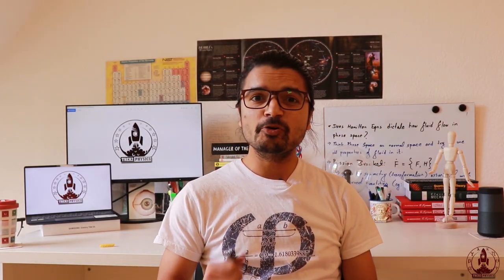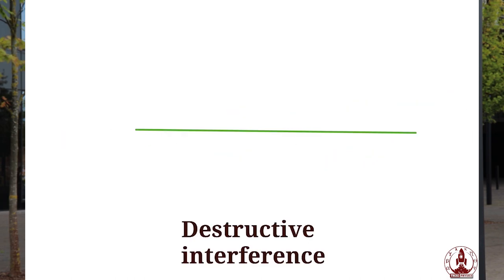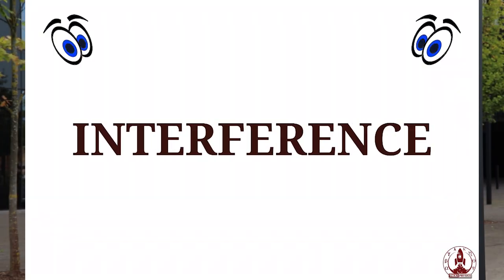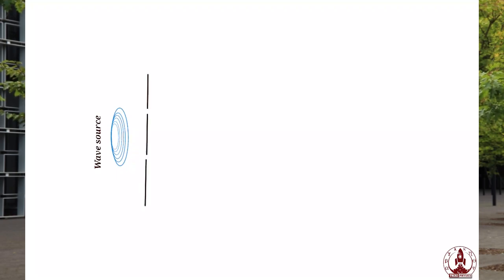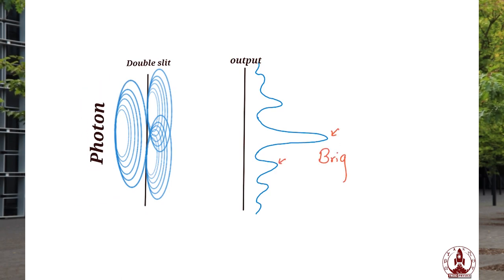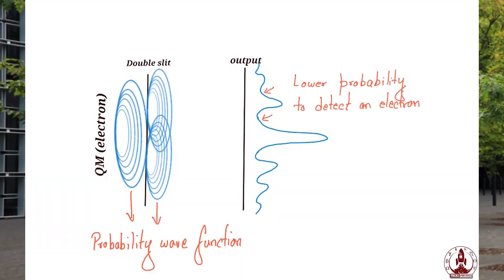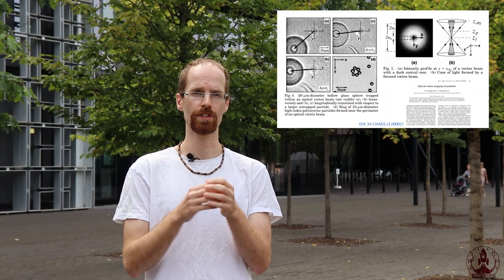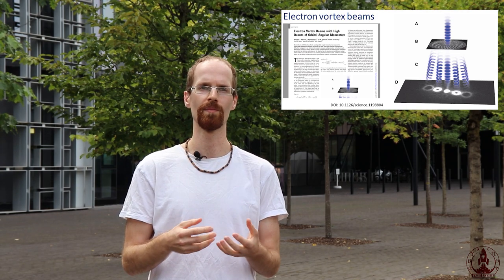Interference and vortex beams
I interviewed my friend Mike Mousley (PhD) about his Phd work on vortex beams. In order to understand vortex beams we will start slow, starting from What is interference patterns? then we move on adding the layer of complexity.

Paper cited in the video:
Optical tweezers (non vortex)
10.1364/OL.11.000288

optical trapping with vortex beam
10.1364/OL.21.000827

optical spanners
10.1126/science.1058591

data multiplexing
10.1364/OE.24.018105

STED microscopy
10.1364/OL.19.000780

C shaped electron beams
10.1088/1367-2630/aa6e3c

electron vortex beam
10.1126/science.1198804

butterfly wings
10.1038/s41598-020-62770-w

Some extra readings on vortex beams:
production of electron vortices
10.1038/nature09366

investigating rotations of vortex states
10.1016/j.ultramic.2015.06.004

normal modes and mode transformations
10.1098/rsta.2015.0438

theory of OAM exchange
doi:10.1103/PhysRevA.86.023816

phase shaping electron waves
10.1016/j.ultramic.2014.04.007